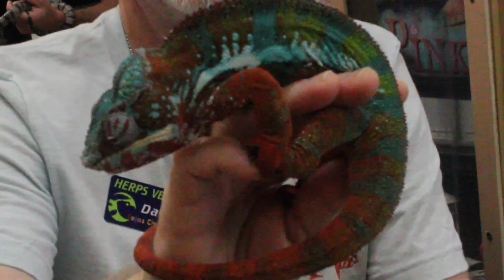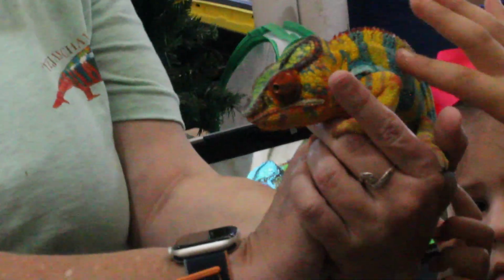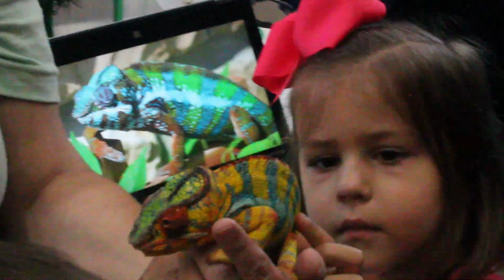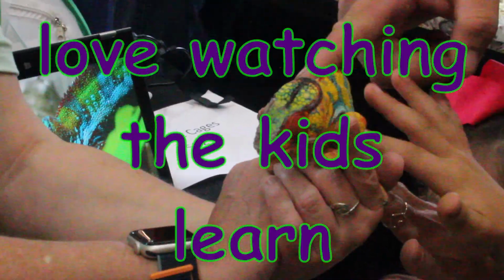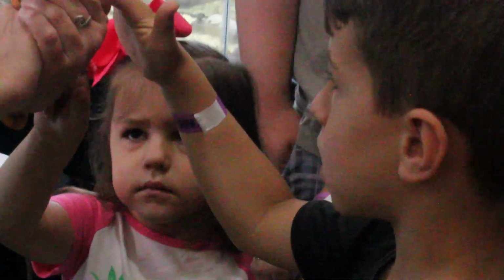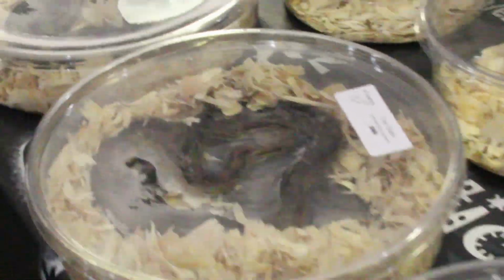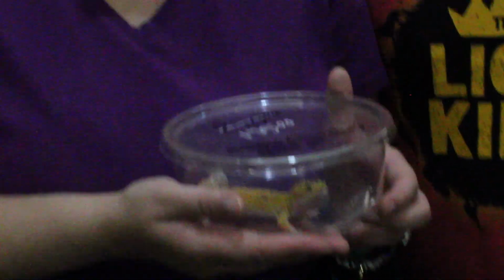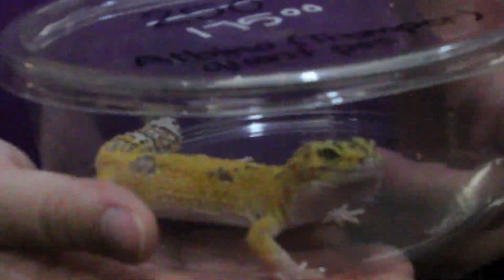HERPS expo 2021 (Conroe June 2021)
A walk through of the expo. Tons of snakes VENOMOUS!